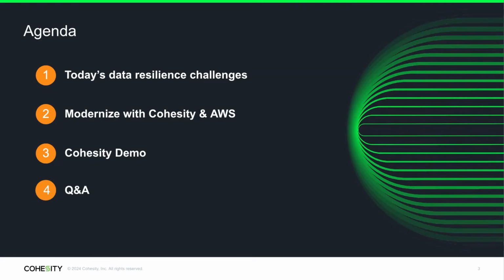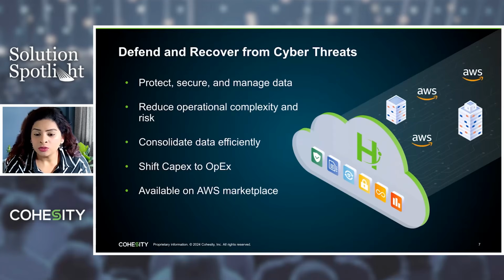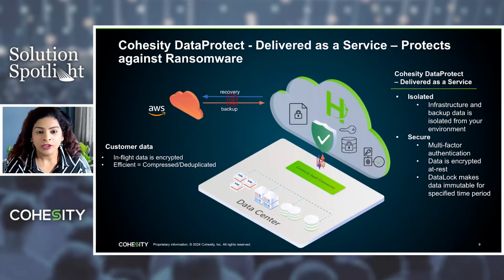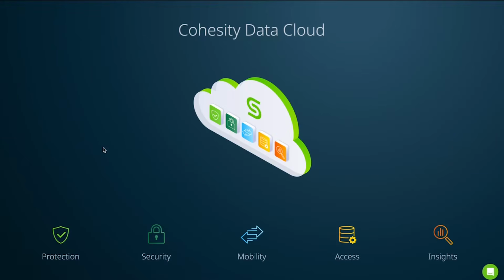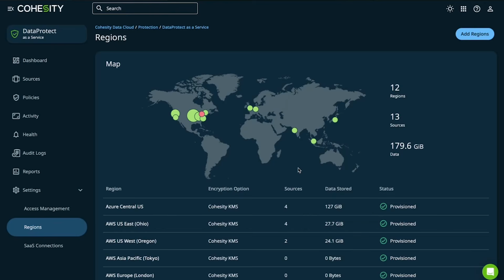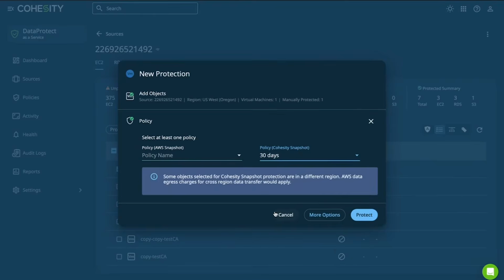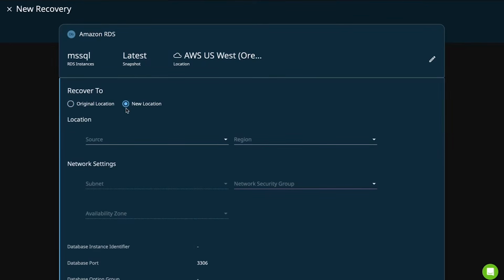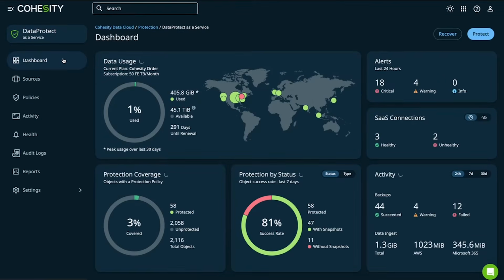Get Data Resilient: Learn About AWS Workloads with Cohesity BaaS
Cyberattacks are not a matter of “if” but of “when,” and the costs to recover are growing. But force-fitting your legacy architecture to the cloud just creates silos—increasing complexity and widening the attack surface. Now’s the time to securely back up and recover your AWS workloads with Cohesity DataProtect delivered as a service.

You’ll learn how to:

• Backup your AWS (EC2, RDS, and S3) data to a separate tenant in AWS cloud
• Configure flexible options for how and when to back up your data
• Run a complete restore of your data at any scale, to any point in time and location

Nikitha Omkar - Senior Manager Product Marketing  @CohesityInc
Brock Landes - SaaS Business Engineer  @CohesityInc